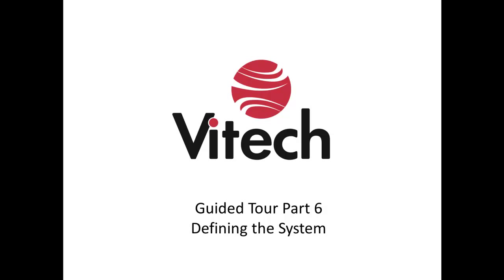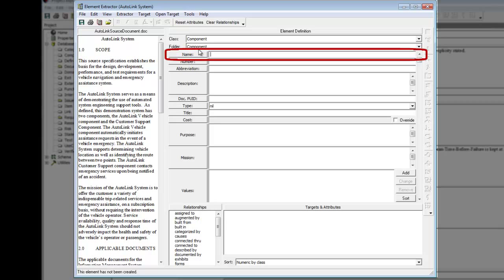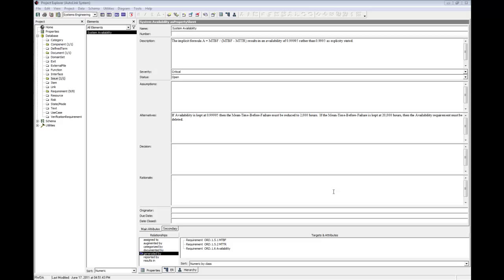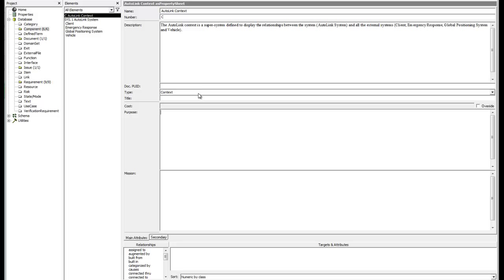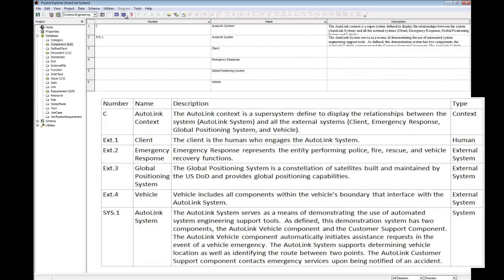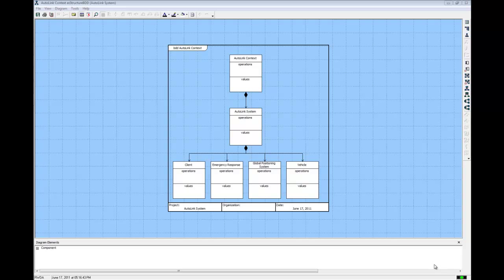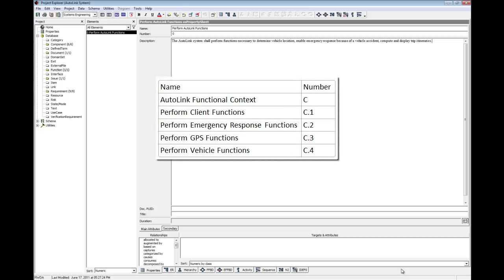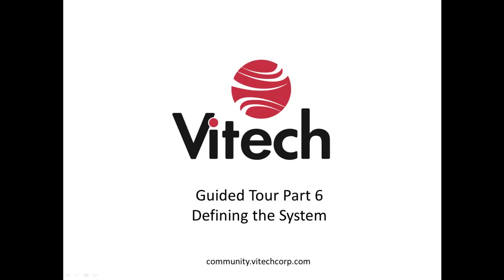CORE(Commercial Edition) - Guided Tour - Part 6 - Defining the System and its Boundary